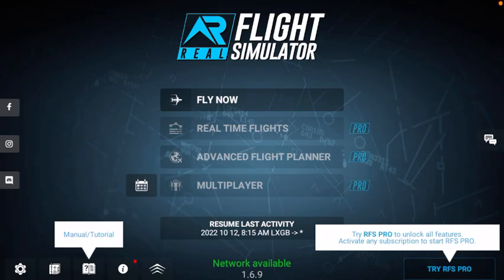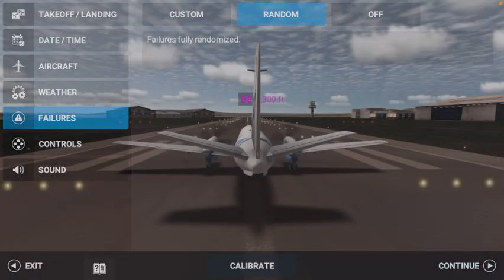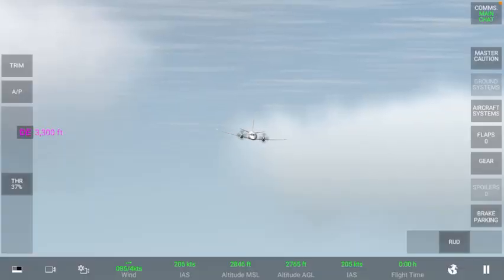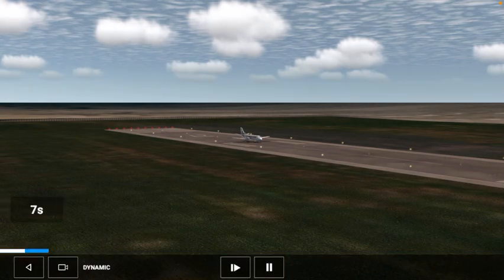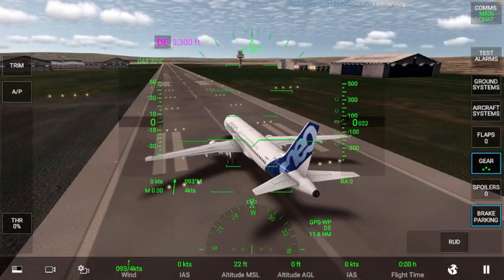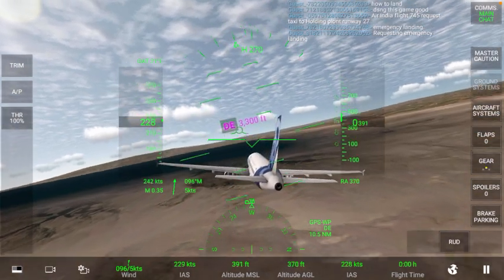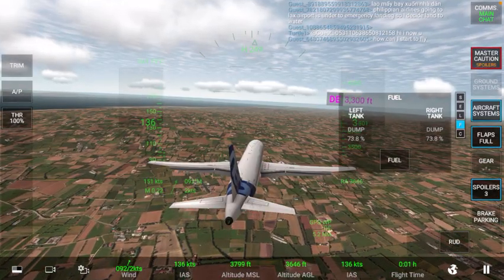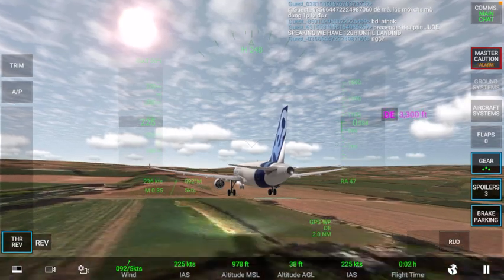RFS FLIGHT SIMULATOR for free?